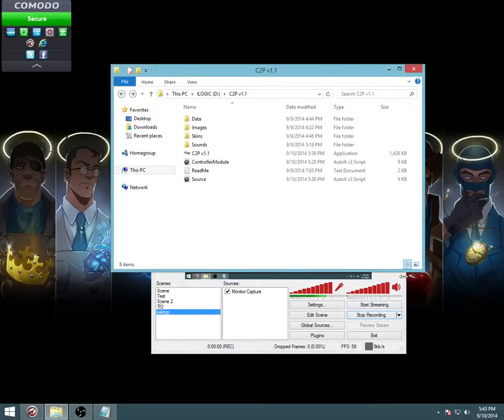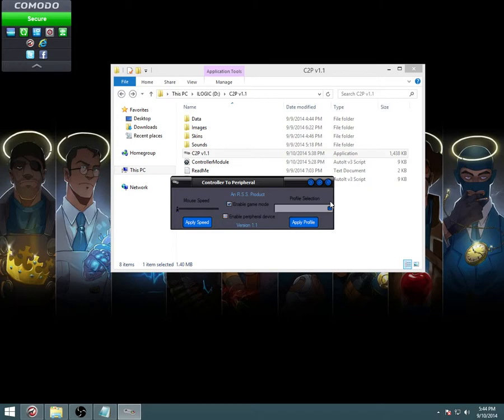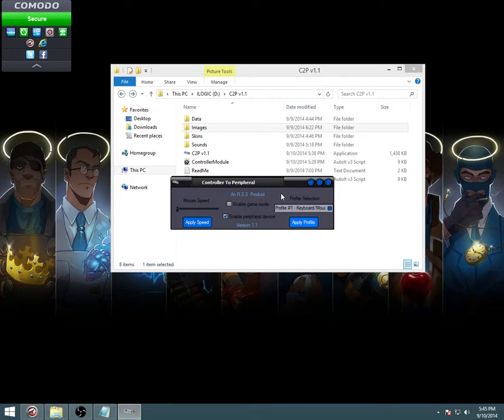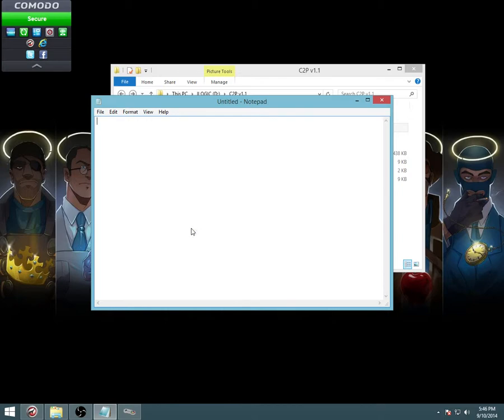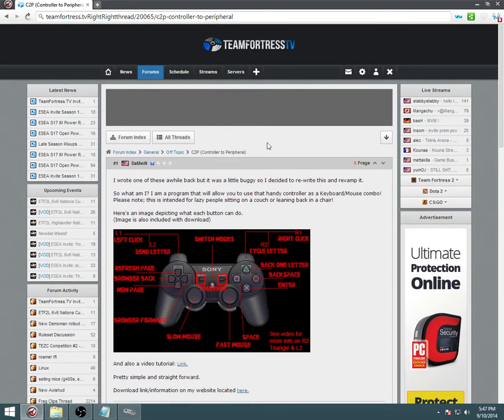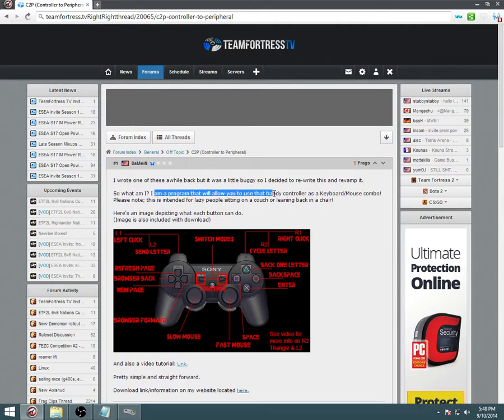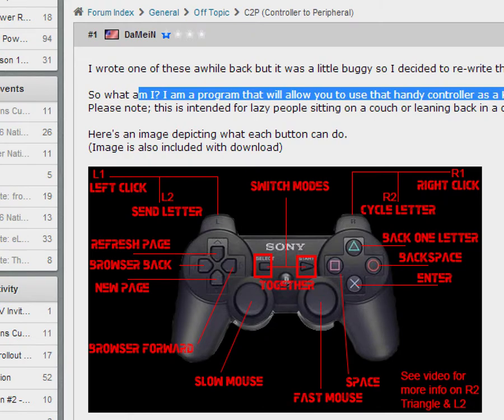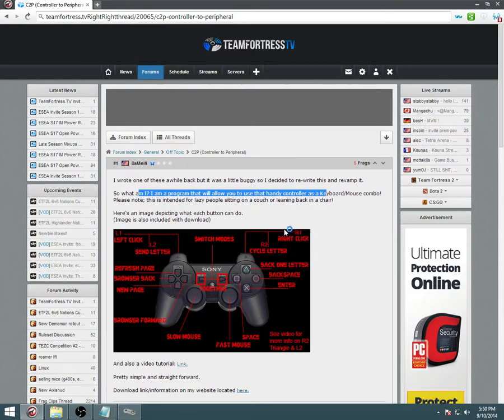C2P v1 1 Tutorial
A nice little program to allow you to use a controller as your peripherals.